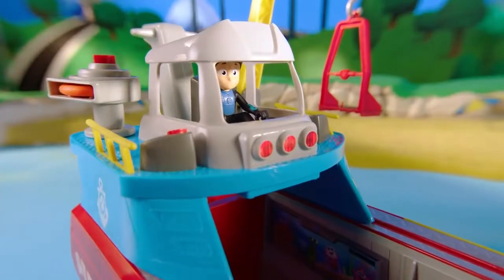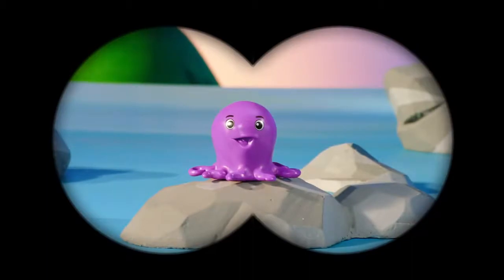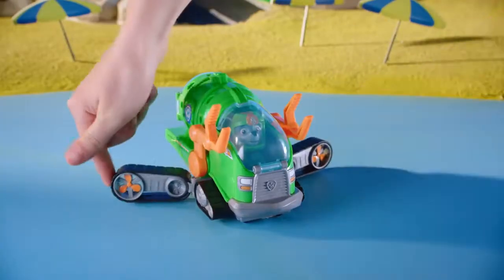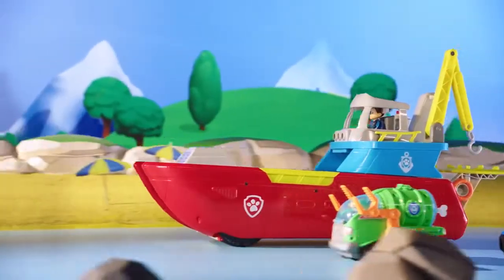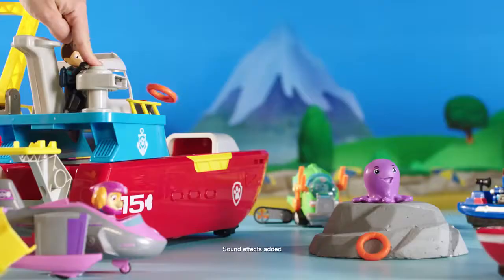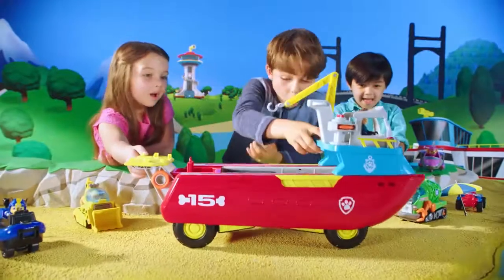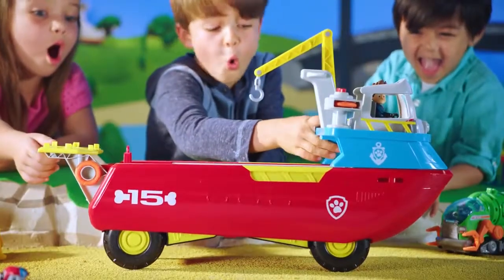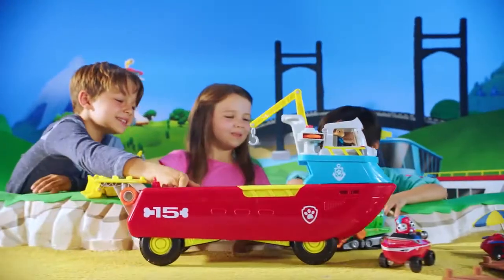PAW Patrol Sea Patroller Transforming Vehicle!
Now available at PlayOne.com.lb